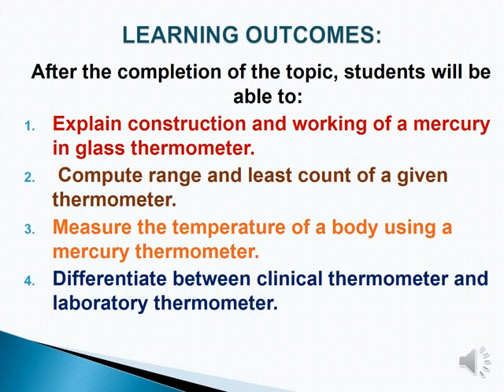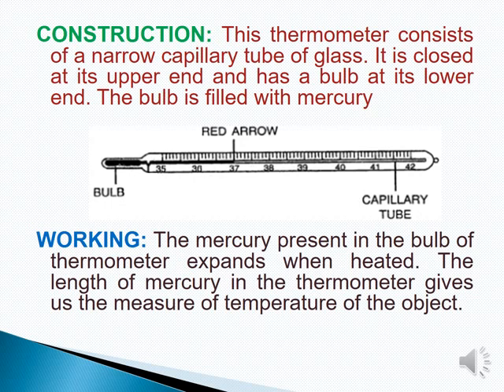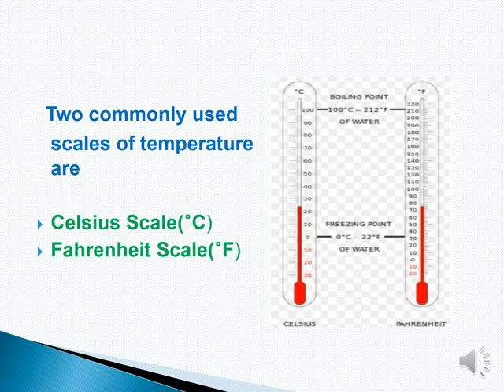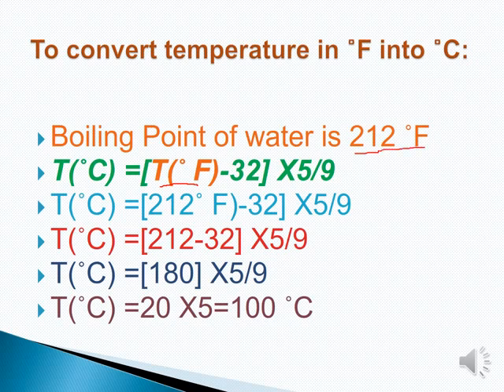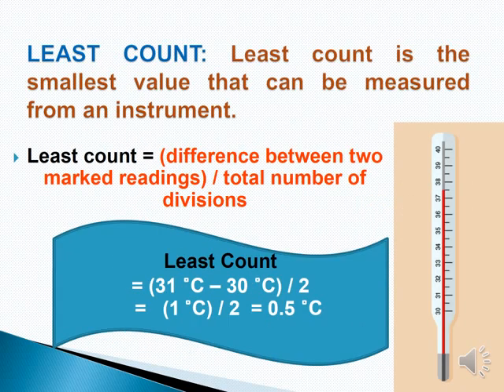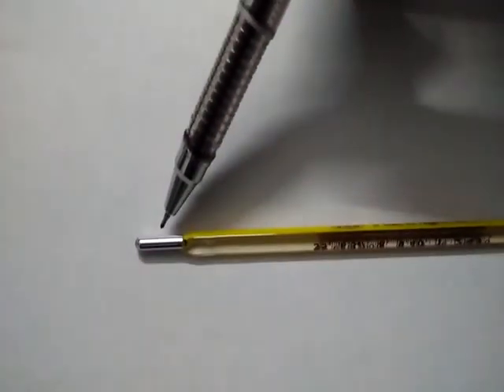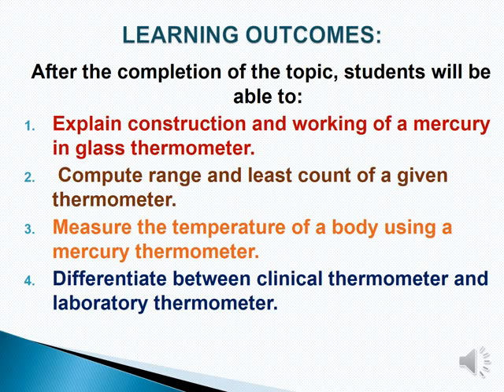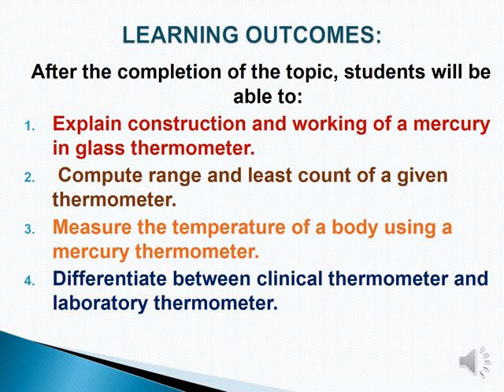Class VII: Heat - Measurement of Temperature